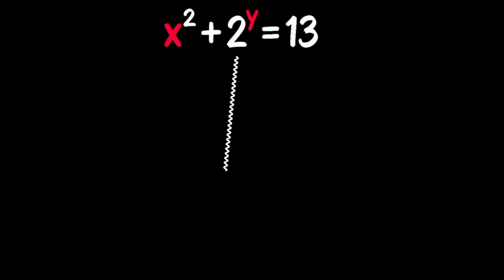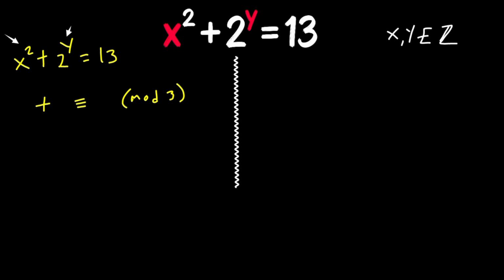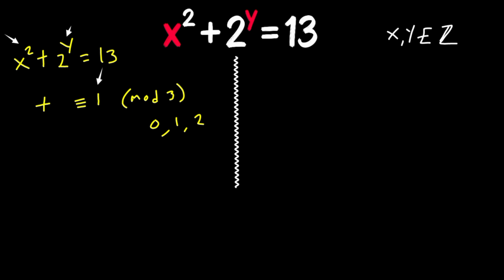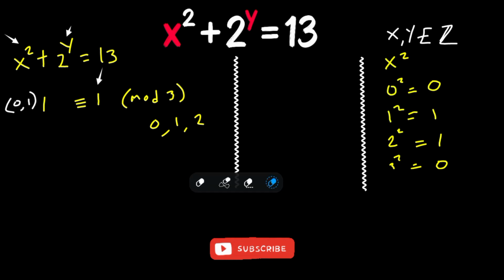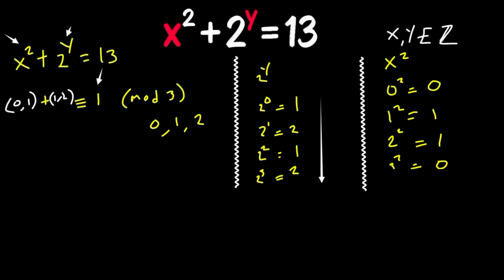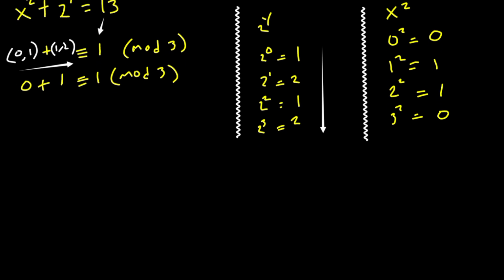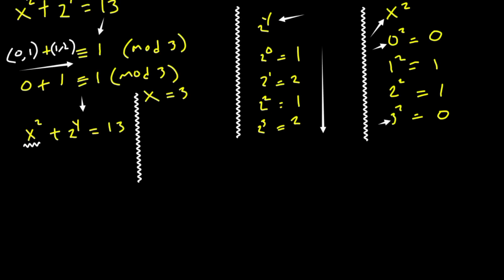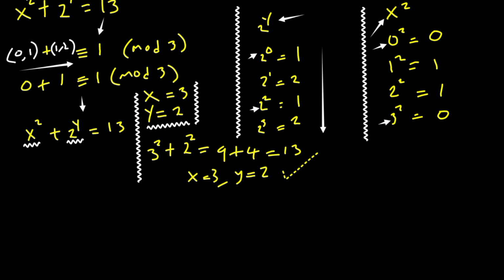Number Logic Challenge | Solved With Modular Arithmetic | Diophantine Equation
Number Logic Challenge | Solved With Modular Arithmetic.

This exponential diophantine equation presents a fantastic number logic challenge that looks like a tedious game of guess-and-check.

However, by looking at the problem through the lens of modular arithmetic, we can completely restrict the possible values and find the integer solutions with absolute precision.

Here are the key mathematical insights from this problem:
📍 Selecting an appropriate modulus to transform the variable terms into a finite set of quadratic residues.
📍 Eliminating infinite trial-and-error by systematically checking only the remaining valid integer coordinates.
📍 Building a strong foundation in number theory strategies for advanced math olympiad competitions.